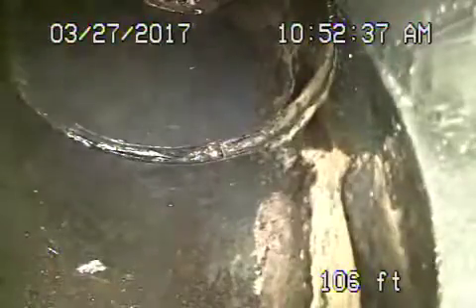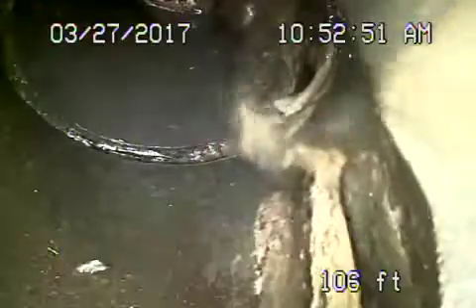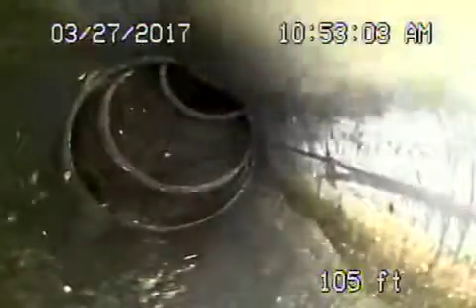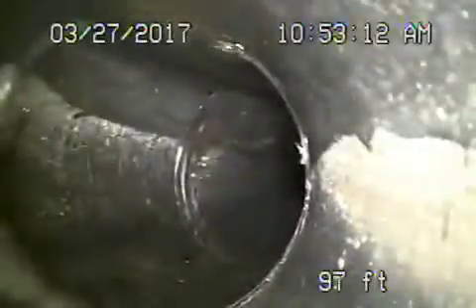3142 Helms Ave 1